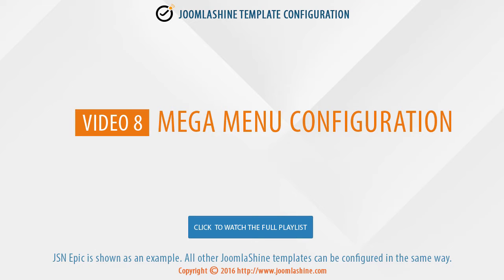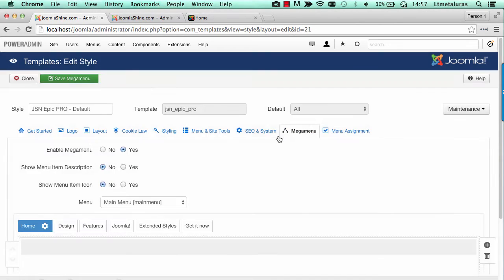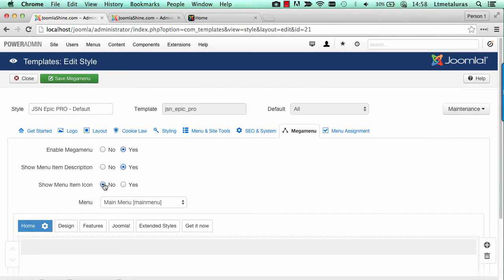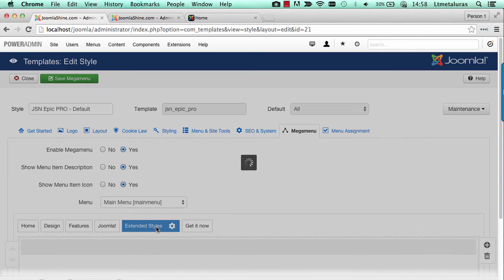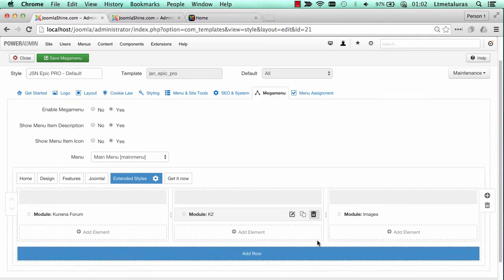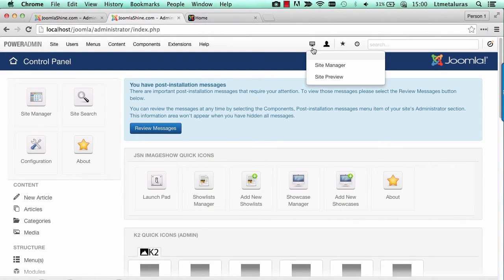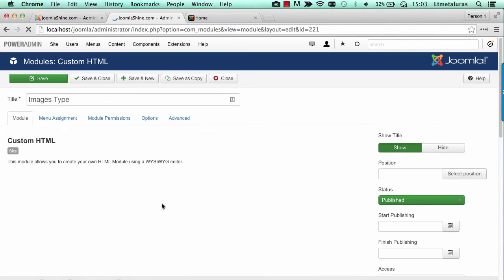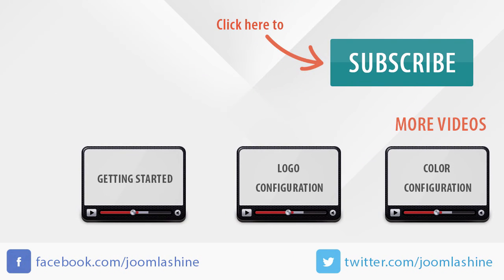JoomlaShine Template Configuration | Video 8: Megamenu Configuration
In this video you will learn how to configure the mega menu of JoomlaShine templates. Series videos based on document JoomlaShine template configuration (with Template framework version 3.x).